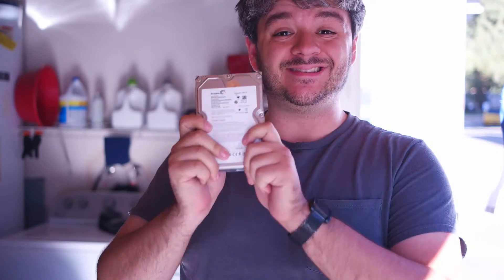DRILL_PRESS_CHANNEL.MP4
Welcome to the drill press channel!

I'm sorry JoergSprave! Please don't slingshot me with your slingshots!

My parents gave me an early birthday present, a WEN 4208 8-Inch 5 Speed Drill Press, so I took this new opportunity to deal with an old harddrive that HAD to be properly destroyed. No-worries: This video is absolutely a one-off... unless you folks want more drill-pressing?